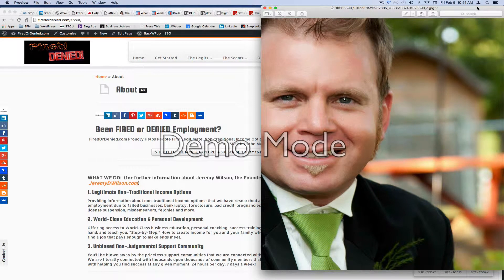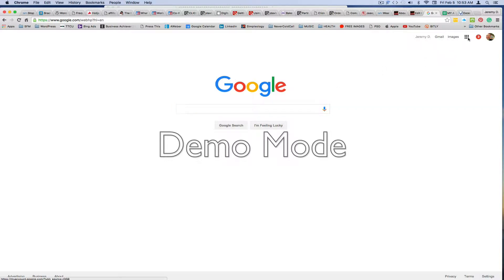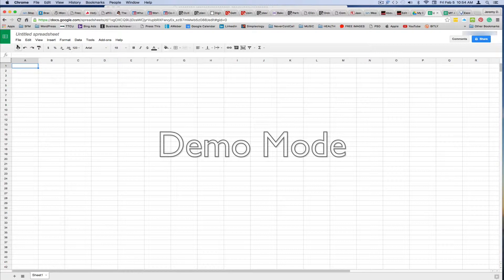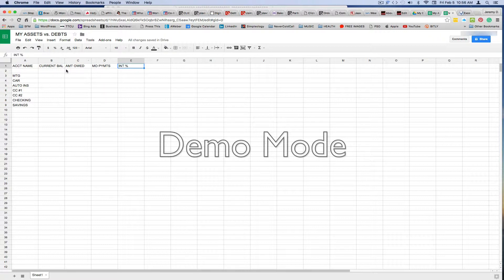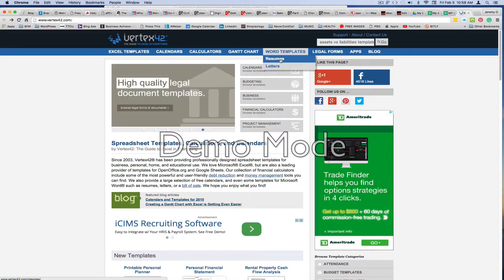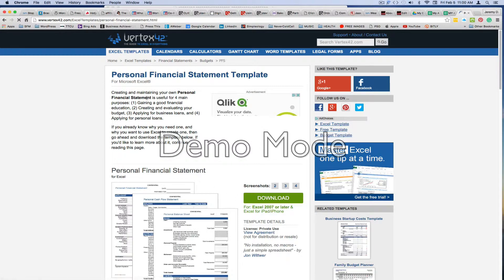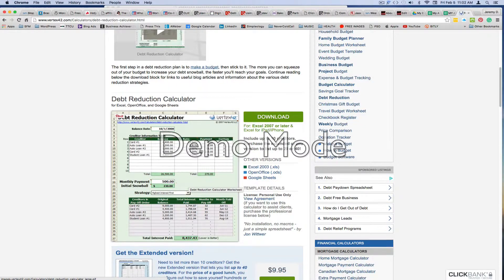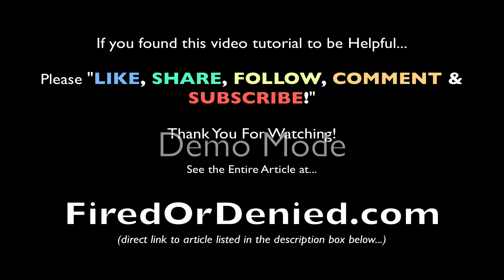How To Create a Spreadsheet of Your Assets vs Liabilities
Here's the short link to the "Spreadsheet Templates" website that I mentioned in the video tutorial

Here's the link to the full article on "Ways to Reduce and Eliminate Debt + Free Guide to Becoming Debt Free and Financially Independent" (See Link Below).

Jeremy Wilson
Founder & Executive Director of FiredOrDenied.com

PS. Please follow me on all my other social sites which you can find